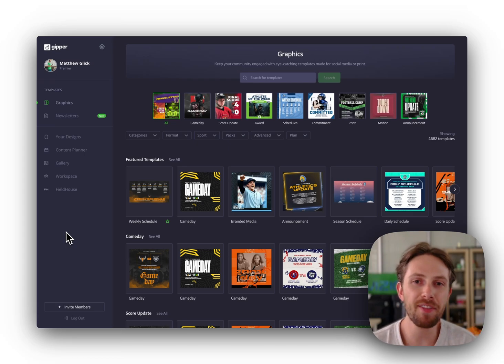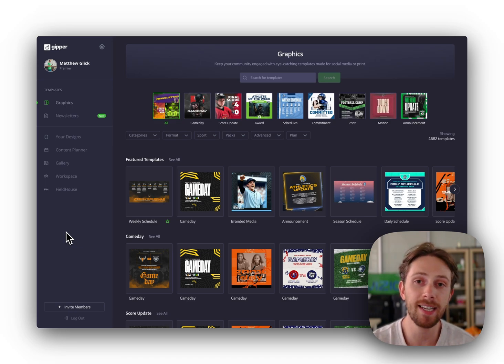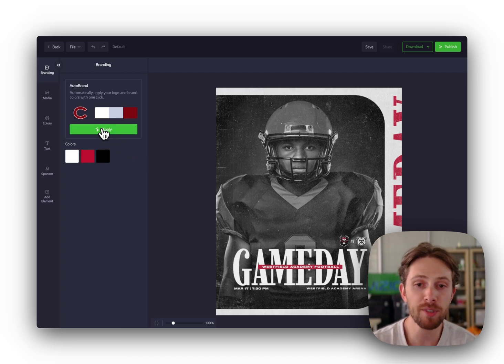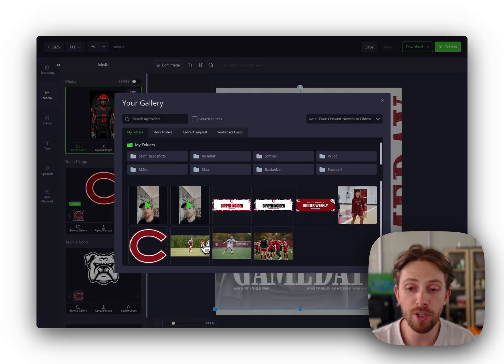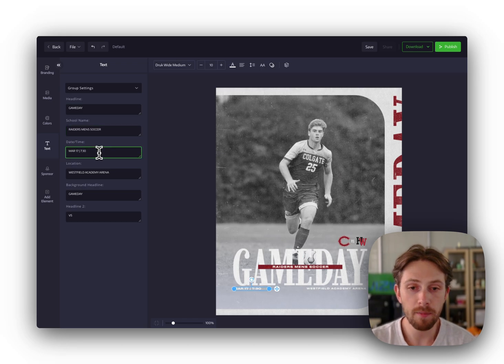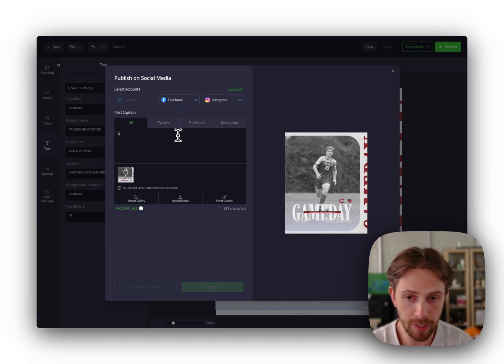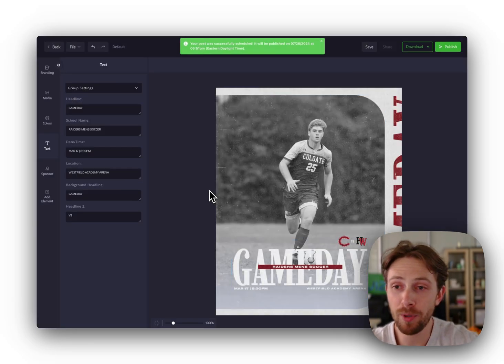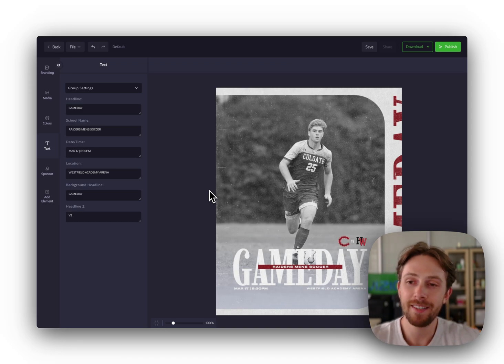Gipper Graphics Demo | Create & Share Social Media Sports Graphics in Seconds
Check out how you can create scroll-stopping sports graphics and share them directly to your social media channels with Gipper.